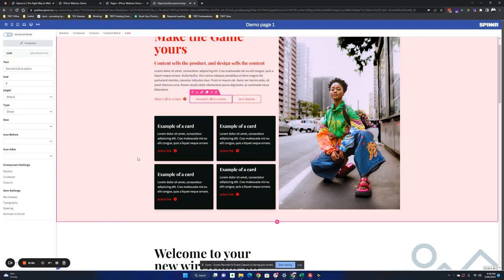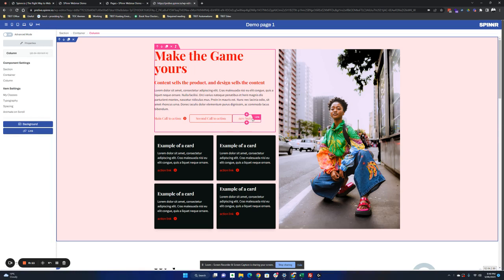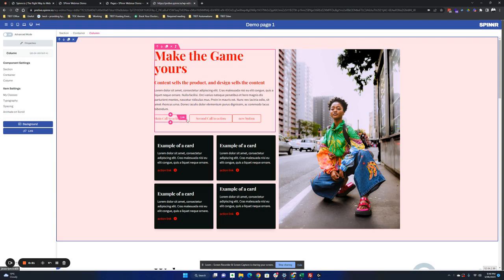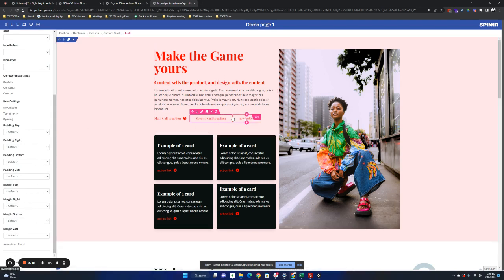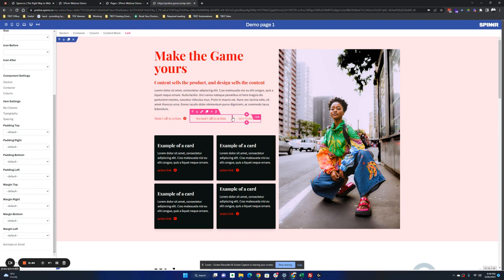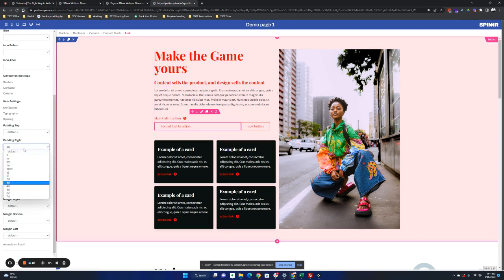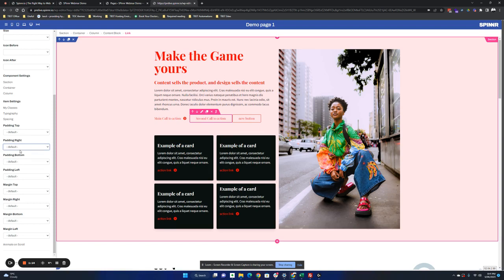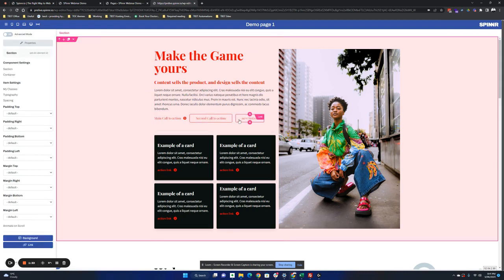How to Add Padding and Margin to an Element in SPINNR Web Builder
Design your website like a pro with SPINNR! This tutorial shows you how to add padding and margin to an element, essential for a neat and structured layout.